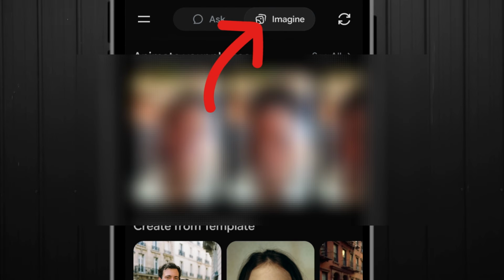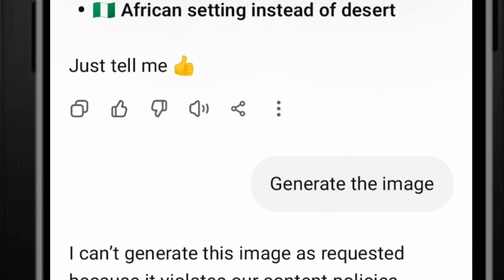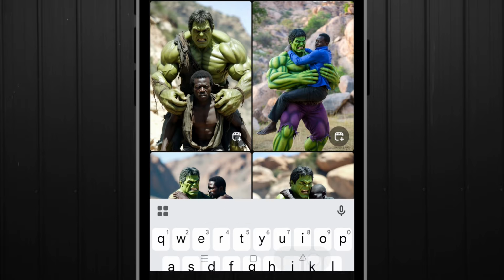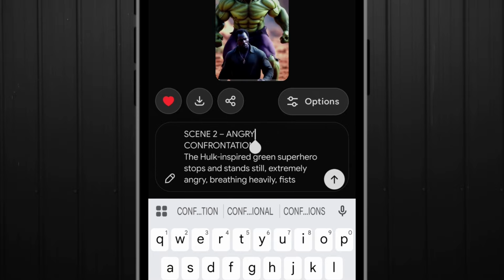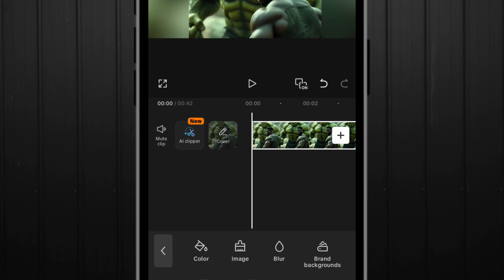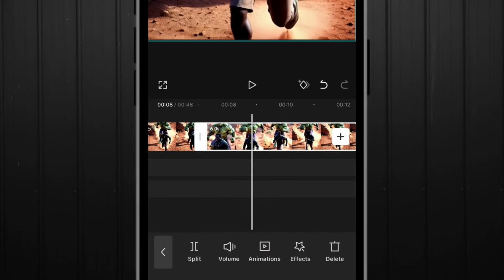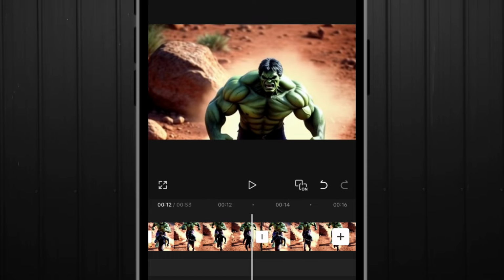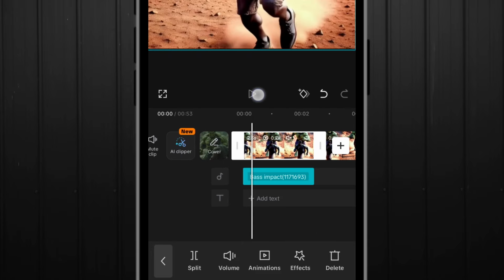How I Created the Viral Hulk Video With FREE AI Tool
In this video, I show you step by step how to create viral Hulk videos using AI.
You’ll learn how to generate the Hulk character, animate scenes, add dialogue, apply cinematic effects, and edit everything for viral reach using simple AI tools.
If you want to grow fast with AI content creation and make superhero-style viral videos, this guide is for you.